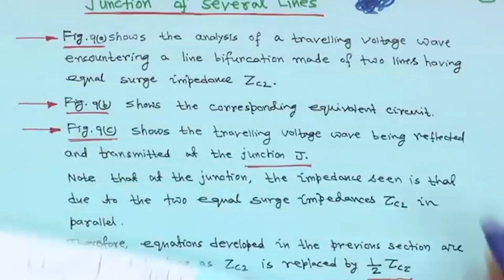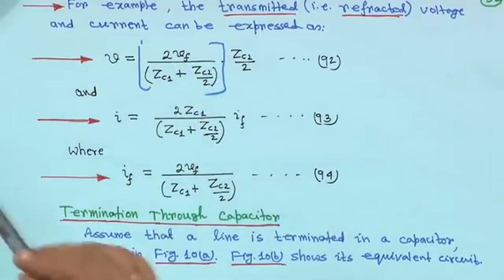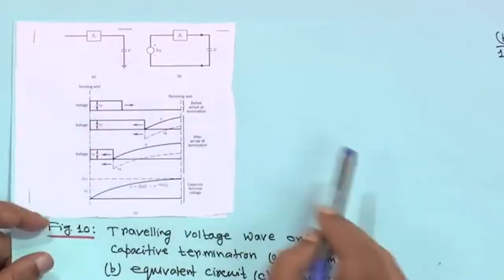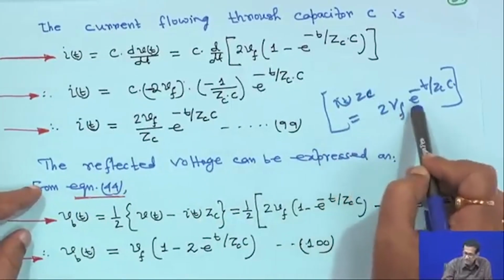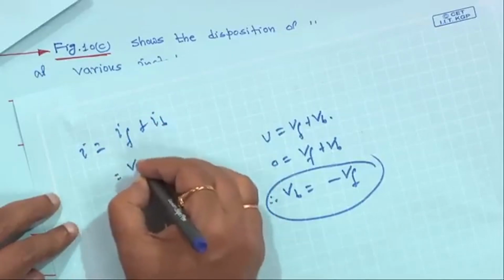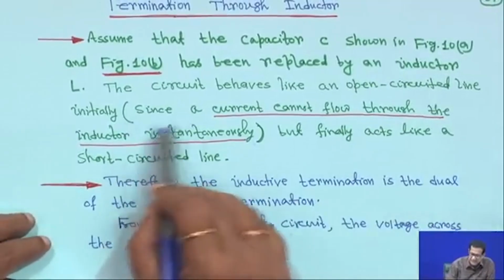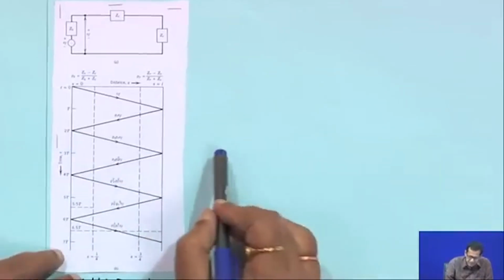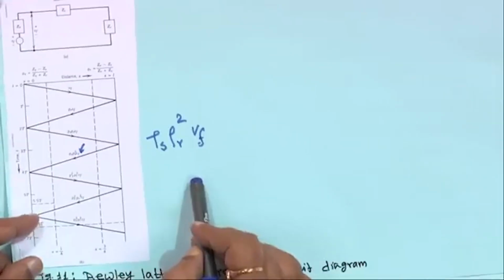Transient over voltages and Insulation coordination (Contd.)